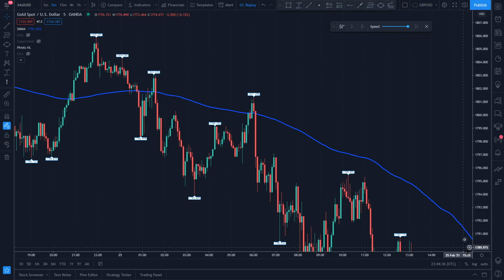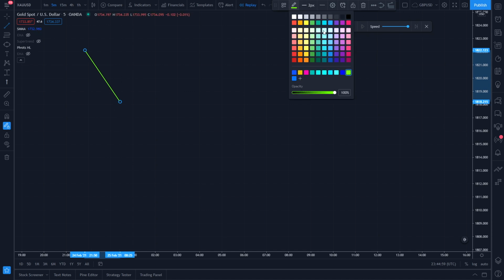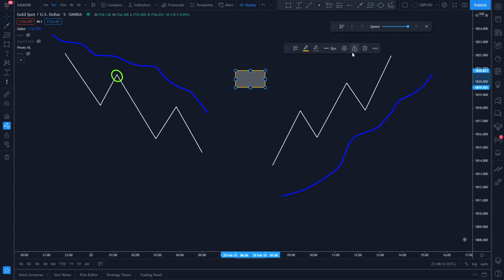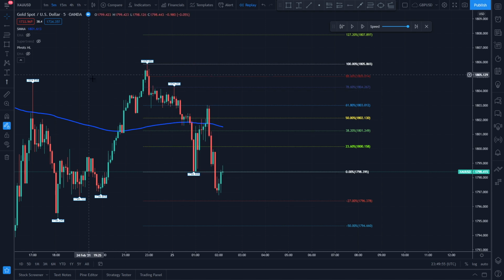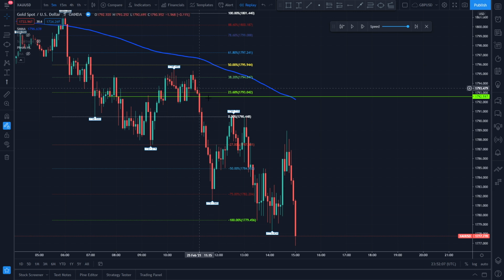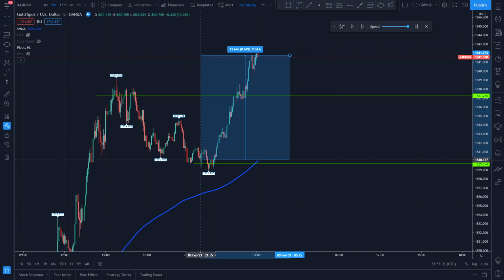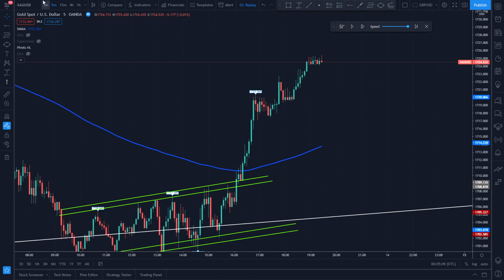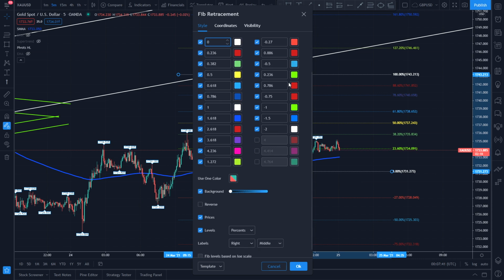Fibonacci Retracement | Easy Guide To Get Better Entries In The Market With Retracement